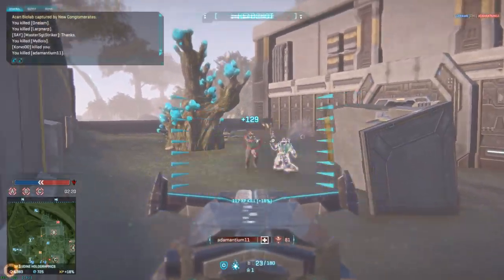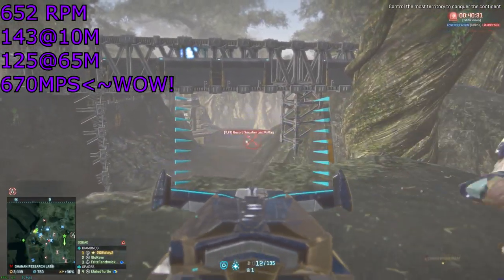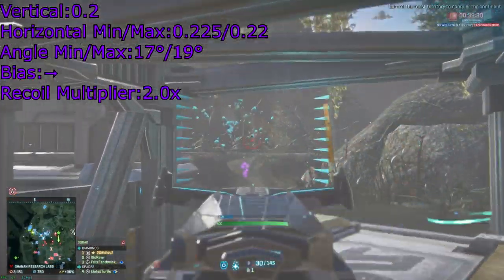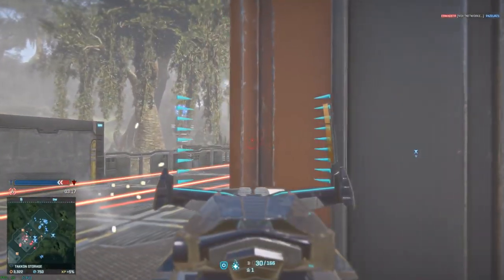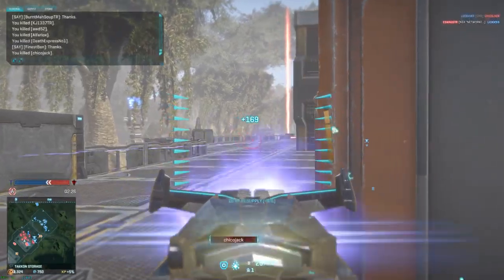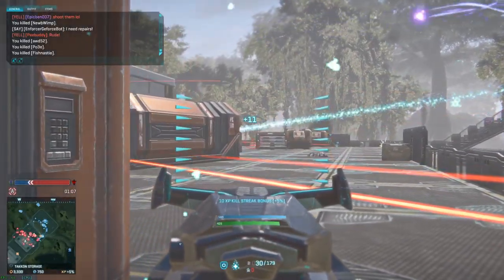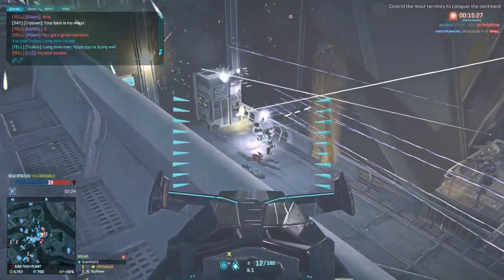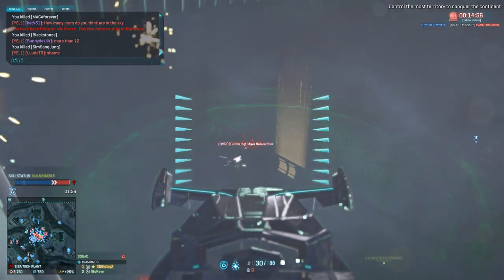Let's Auraxium- CME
What happened to the stinky french man? Will there be more Let's Auraxium? Will Rawr ever find his salt shaker? find out in this existing episode of Let's auraxium